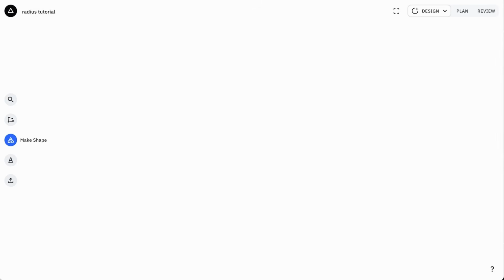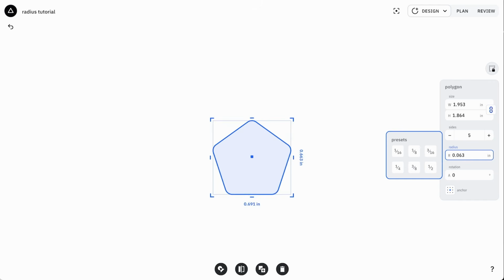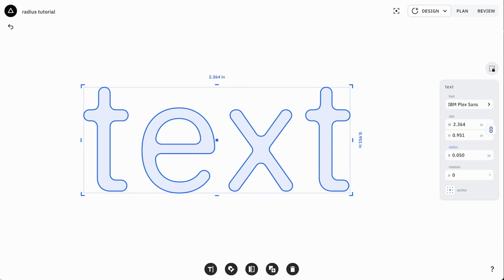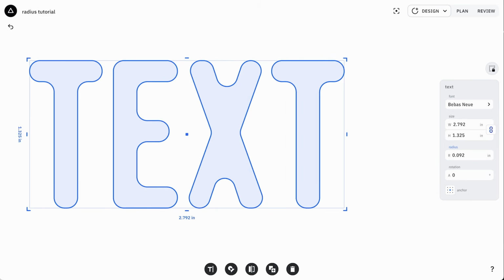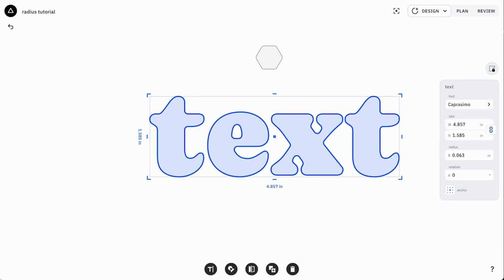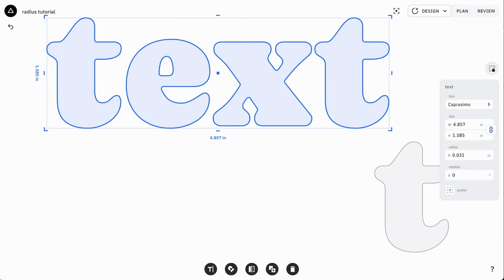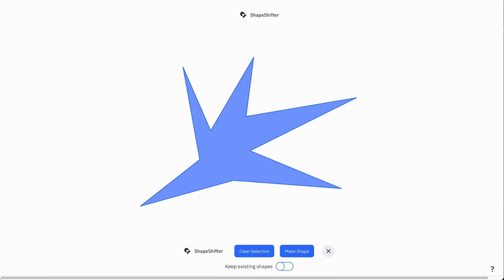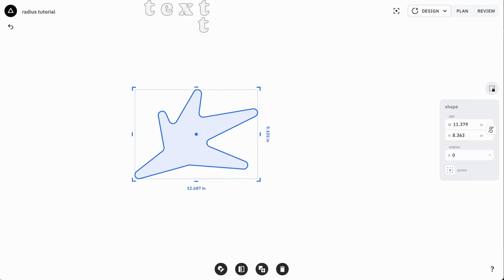Studio Update: Radius Tool